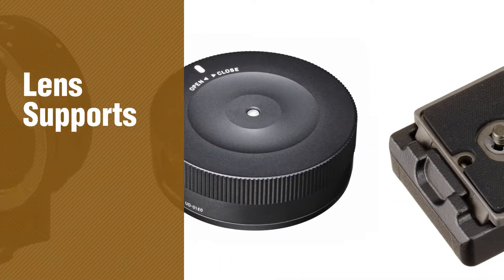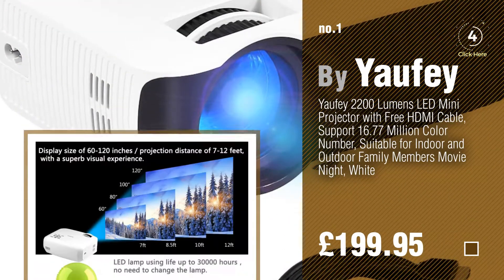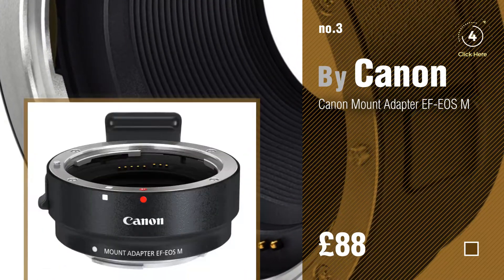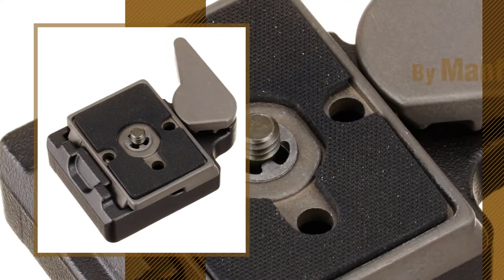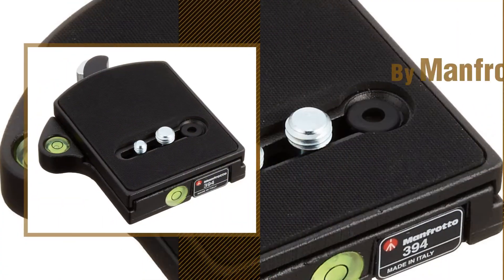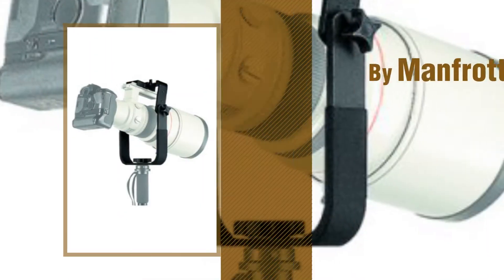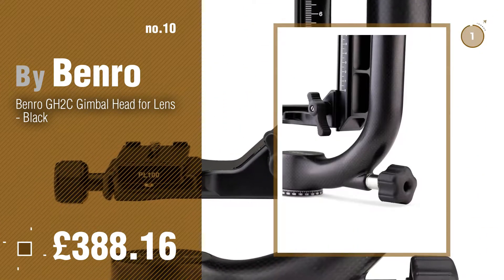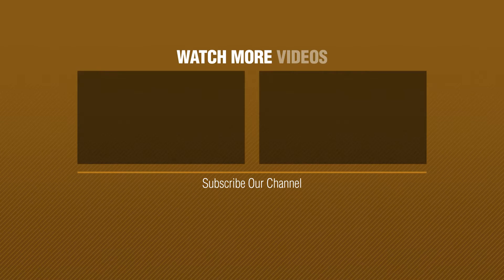Lens Accessories - Lens Supports, Best Sellers 2017 // Amazon UK Electronics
For more info about these best sellers, Just click the circle.
For More Details about these Best Sellers Click this link
Yaufey 2200 Lumens LED Mini Projector with Free HDMI Cable, Support 16.77 Million Color Number, Suitable for Indoor and Outdoor Family Members Movie Night, White Lumens LED Mini Projector with Free HDMI Cable, Support 16.77...

Fast Wireless Charger, [Newest Version]Pictek Fast Charger for Samsung, Qi Wireless Charger, Quick Charge, Charging Pad, Ultra-Thin Anti Slip for Samsung S7, S7 Edge, S6 Edge Plus, Galaxy etc Charger, [Newest Version]Pictek Fast Charger for Samsung, Qi...

Canon Mount Adapter EF-EOS M Adapter EF EOS M

Sigma USB Dock Mount for Canon Lens Mount for Canon Lens

Manfrotto 323 Quick Change Rectangular Plate Adaptor Quick Change Rectangular Plate Adaptor

Grippa Bean Bag, Prefilled. WATERPROOF material, Size 22cm x 22cm approx, Wildlife Photography Bean Bag for cameras Prefilled. WATERPROOF material, Size 22cm x 22cm approx,...

Manfrotto 394 RC4 Low Profile Rectangular Rapid Connect Adapter With 410pl Plate Low Profile Rectangular Rapid Connect Adapter With 410pl...

SHOOT Replacement Camera Lens 170 Degree Wide Angle Lens for Gopro Hero 1 2 3 SJ4000 Cameras Camera Lens 170 Degree Wide Angle Lens for Gopro Hero 1 2 3...

Manfrotto 393 Heavy Telephoto Lens Support For Monopod Heavy Telephoto Lens Support For Monopod

Benro GH2C Gimbal Head for Lens - Black Head for Lens Black

Try also